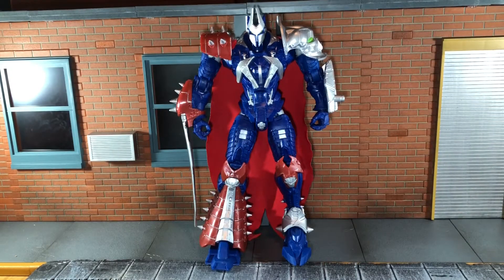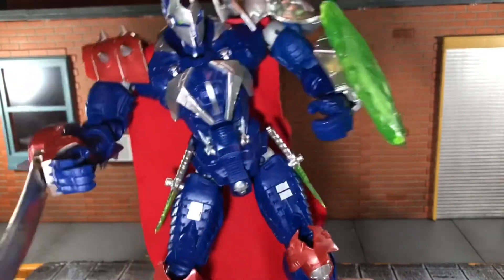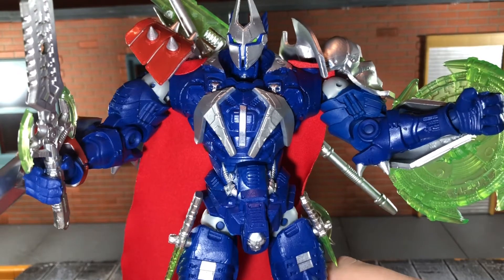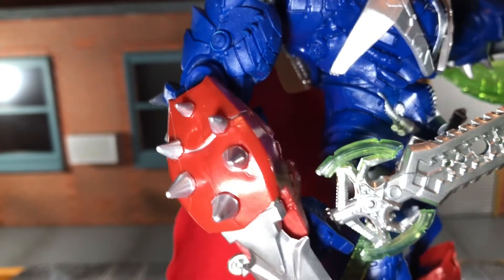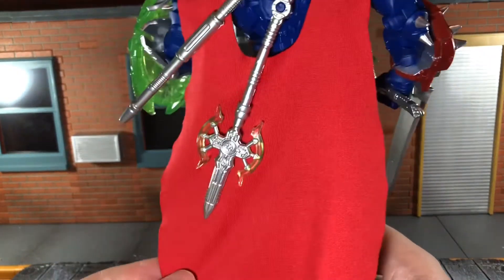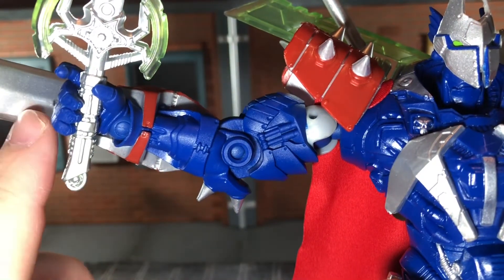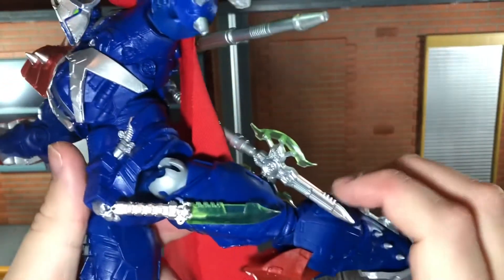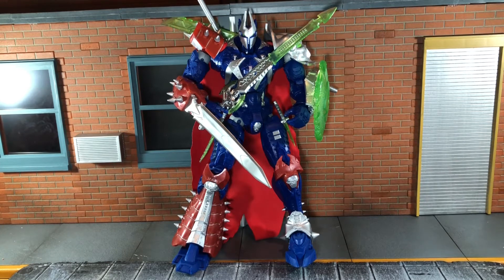McFarlane Toys Target Exclusive Special Edition Manga Spawn Review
Today I’ll be reviewing the brand new McFarlane Toys Target Exclusive Special Edition Manga Spawn figure!